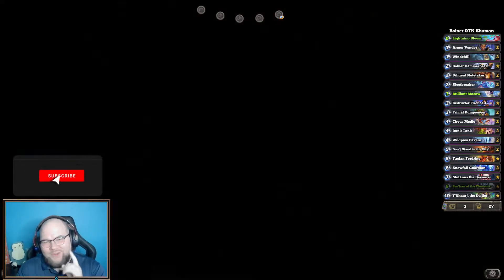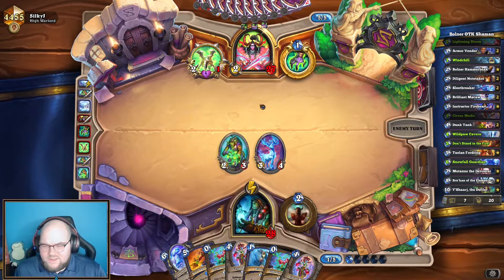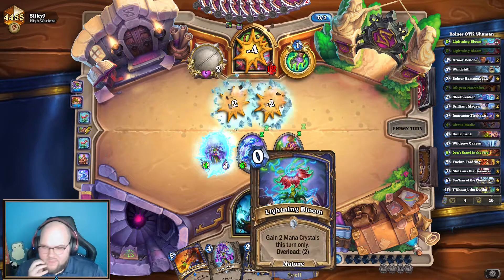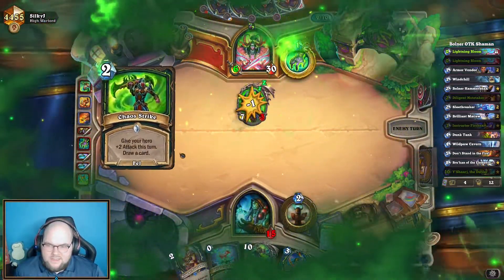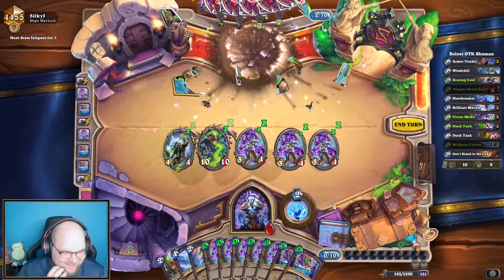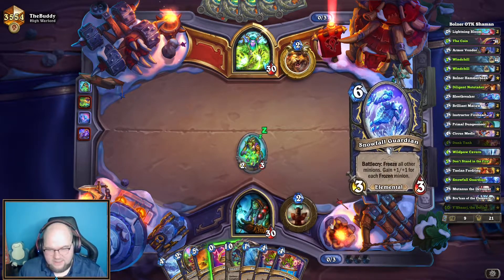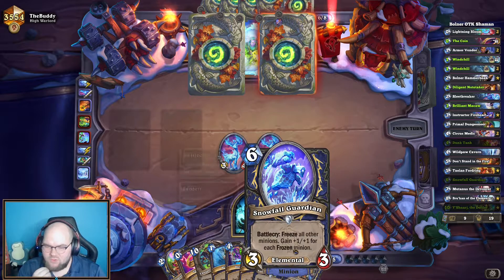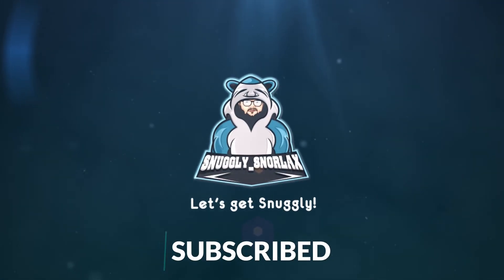OTK NOT EVEN NECESSARY?? Bolner OTK Shaman - (Hearthstone)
Playing the Bolner OTK Shaman deck to highlight it to see if we enjoy it, come join us on this journey along the way!

If we can achieve this goal, I will have a livestream :)

Deck code: Bolner OTK Shaman
AAECAaoIBpzOA/zeA6bvA4b6A6iKBMORBAzhzAPw1AOz3AOn3gOS5APj7gPTgAS5kQSVkgTckgTblATCrAQA

hsreplay.net